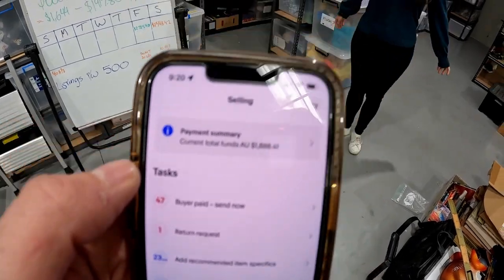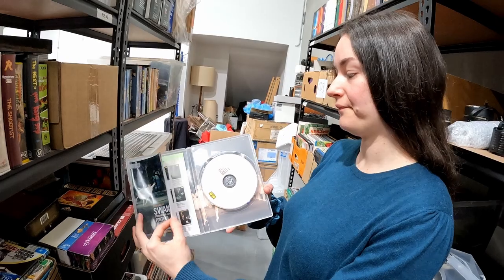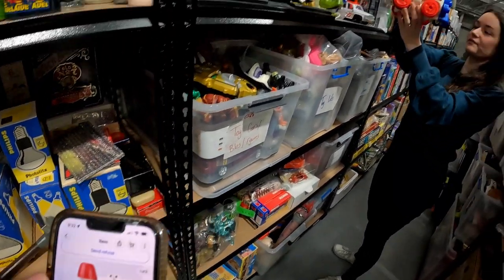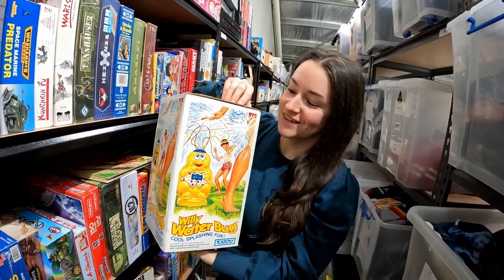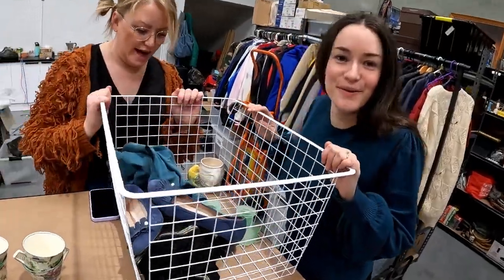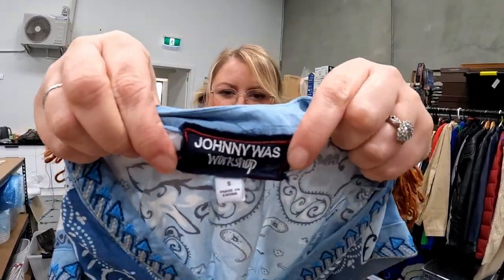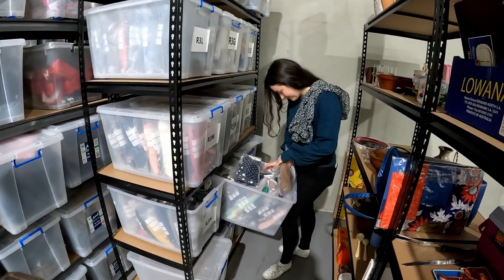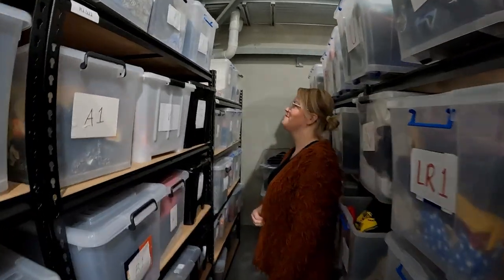Are These Ebay Sales Going To Keep The Lights On At Our Ebay Warehouse?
Postage Supplies
Small Satchels

Medium Satchels

Large Satchels

Video Lighting
Godox SL-60W 60W CRI95+